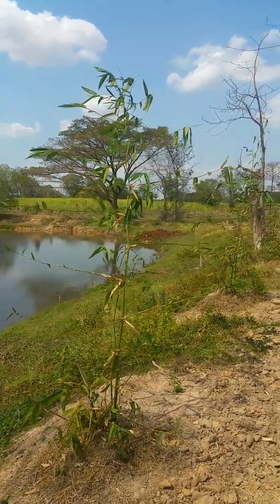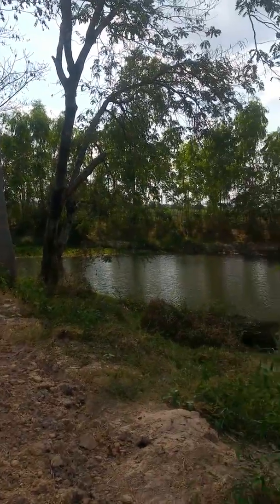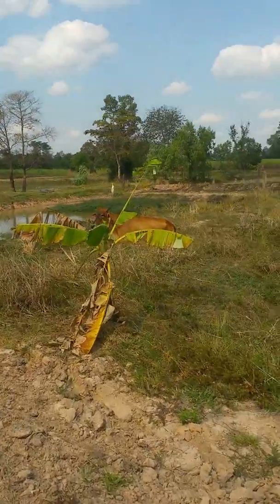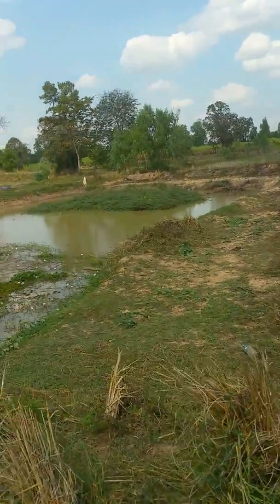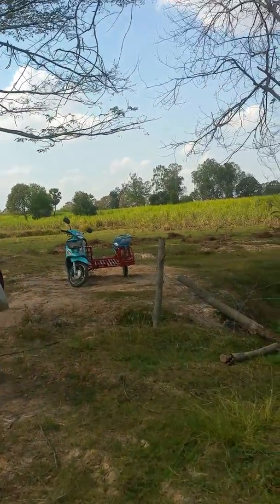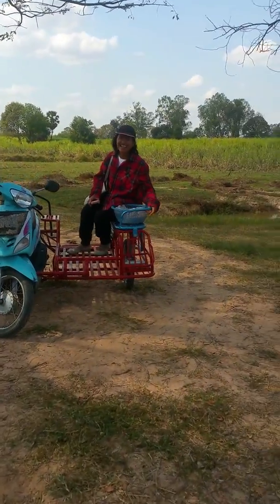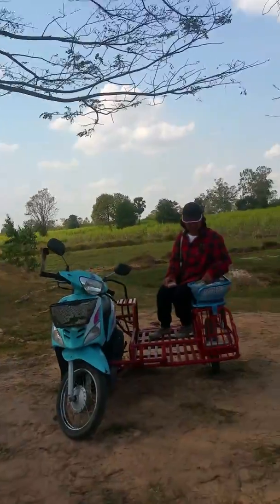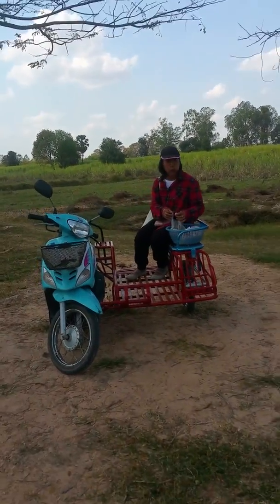Ban Samed 2018 at farm